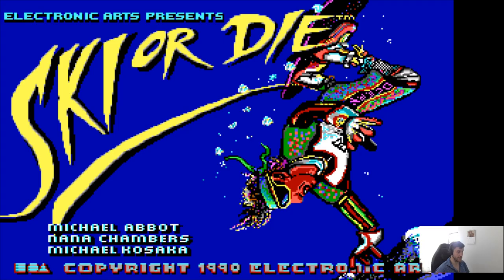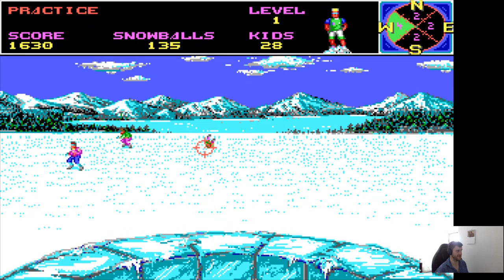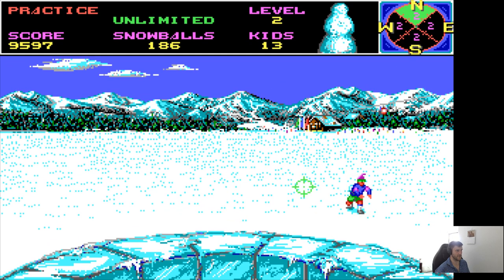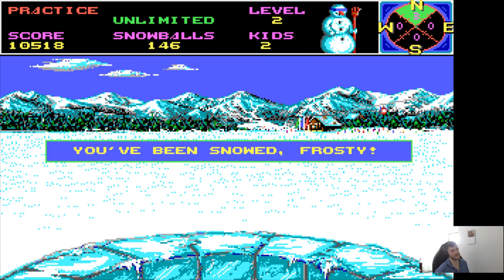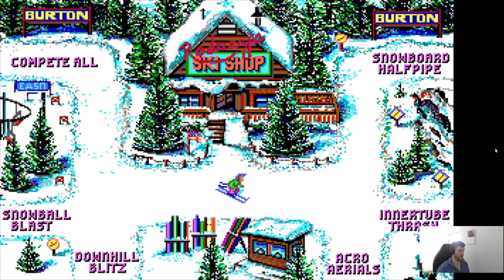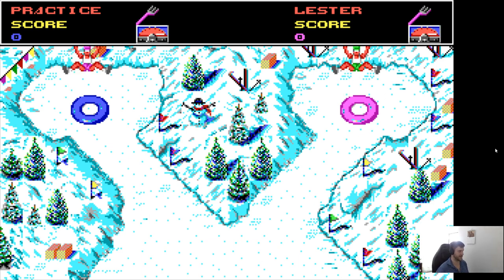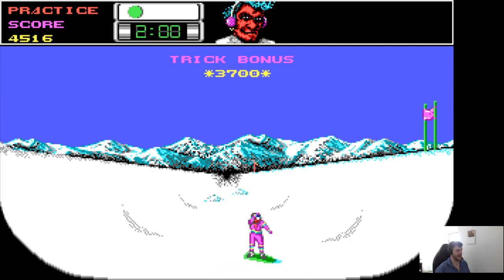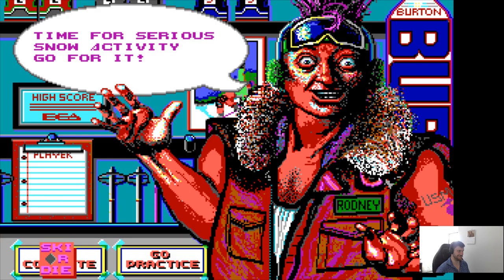Let's play Ski or Die [1990]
Watch me play Ski or Die from 1990.